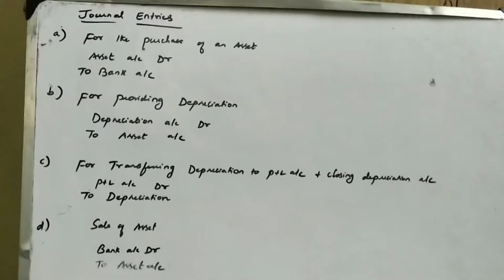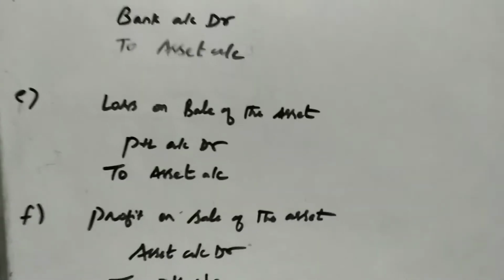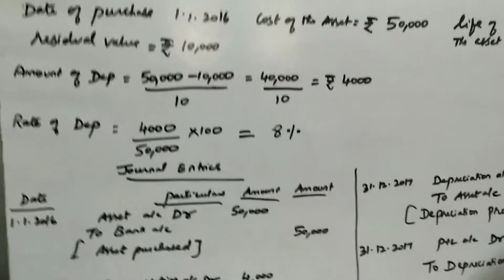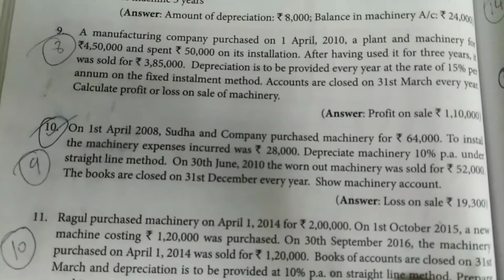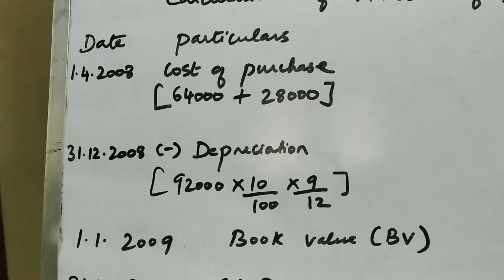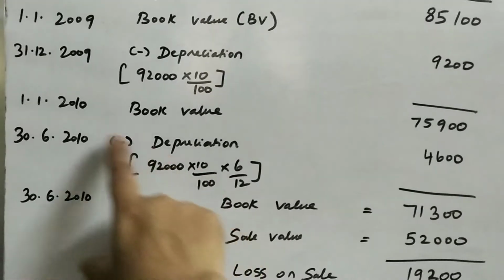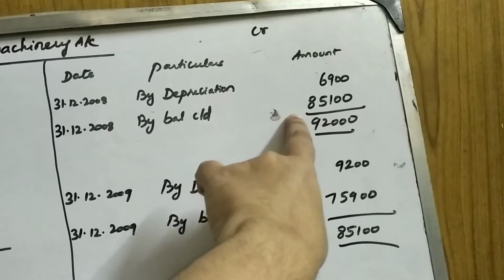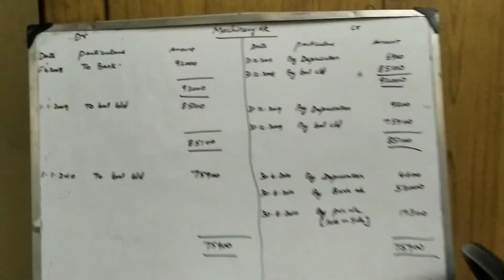Std11 Accountancy Tamilnadu syllabus Depreciation Accounting exercise problem no:9(New book)